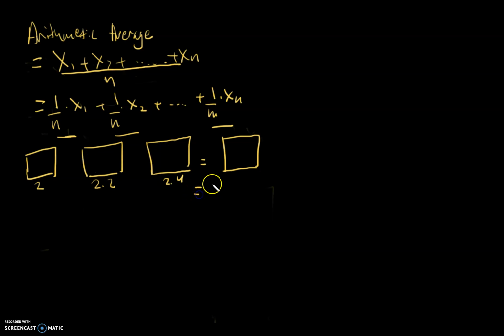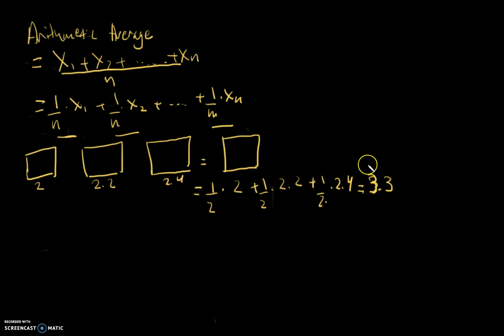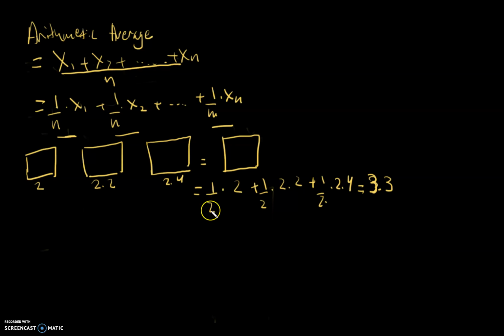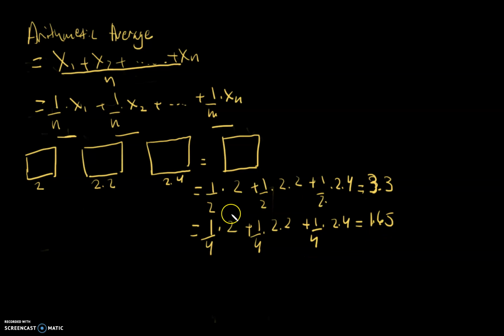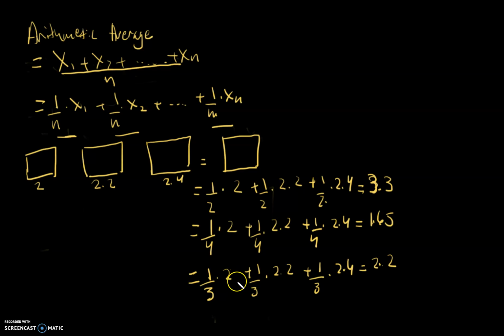Arithmetic Average: Why divide by n?